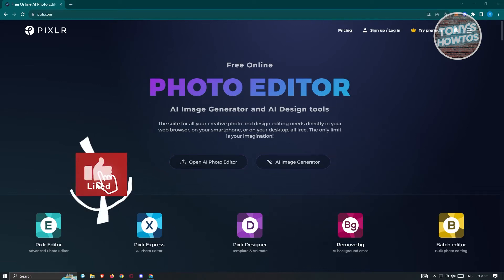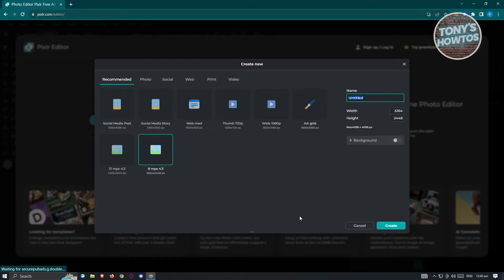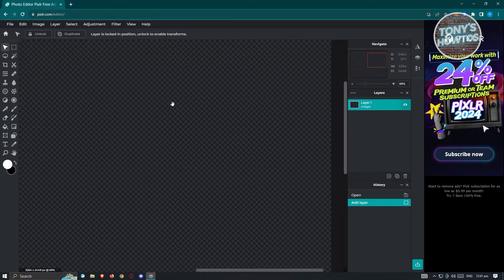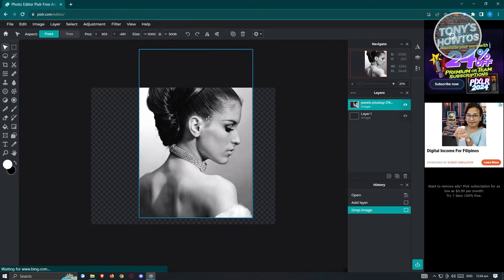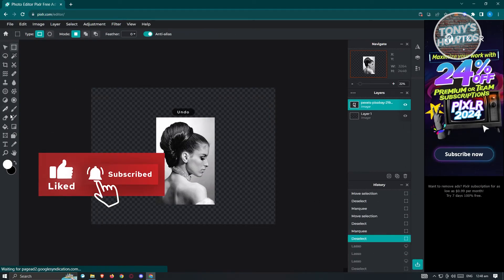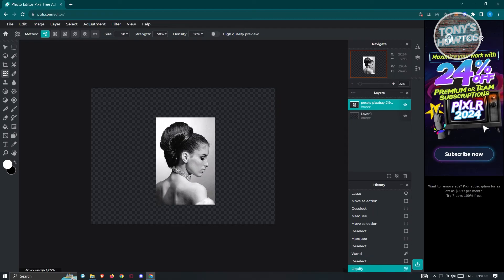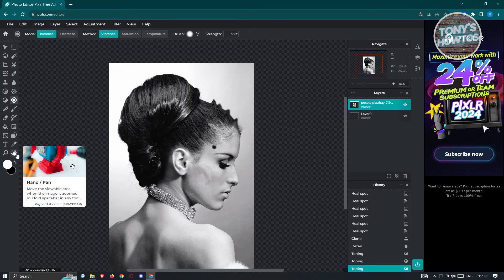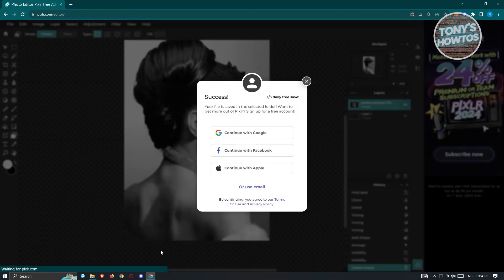How to Use Pixlr Photo Editor | Pixlr E Editing Tutorial for Beginners (2026)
In this video I show you how to use pixlr photo editor | Pixlr E Editing tutorial for beginners in 2026. The quick and easy tutorial how to edit photo in pixlr online. Do you want to see pixlr photo editing tutorial in 2026? Yes? Great!

This is a step by step instruction on How to setup Pixlr Photo Editor.